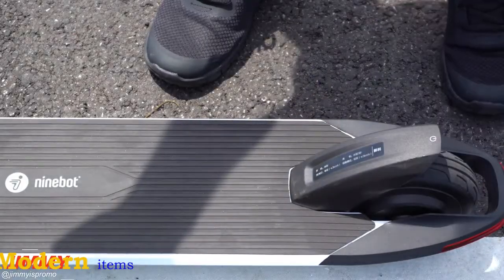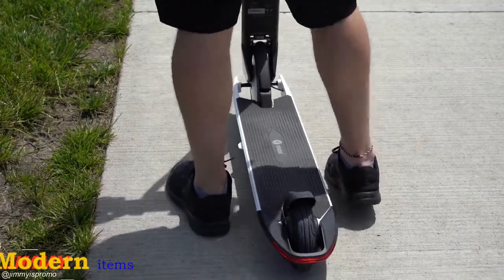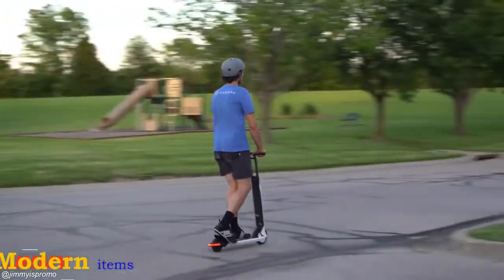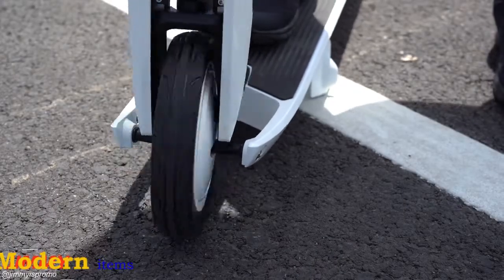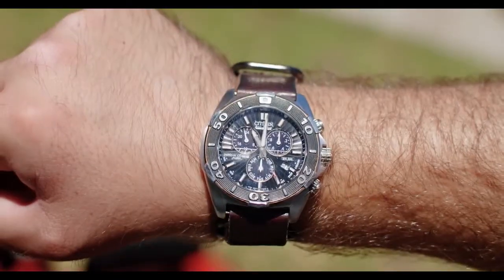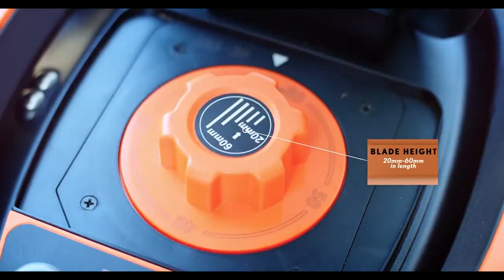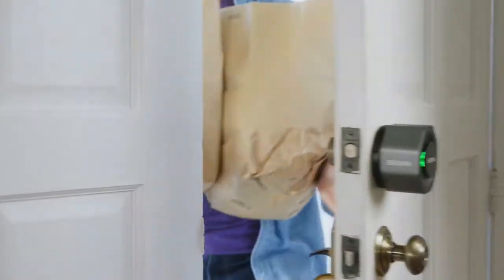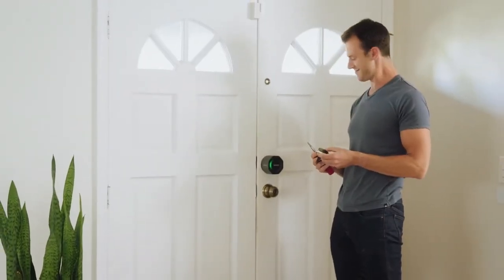Ninebot Kickscooter Air T15 by Segway, LAWN Mowers, and Aegis The Most Secure WiFi Smart Deadbolt.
Aegis: The Most Secure WiFi Smart Deadbolt Ever.

Make your deadbolt smart, without changing your lock. Auto-lock & unlock.

MowRo - Easy, Safe, Fully Autonomous Lawn Mower
The lawn mower that takes zero time and zero effort. Get the perfect lawn without lifting a finger.